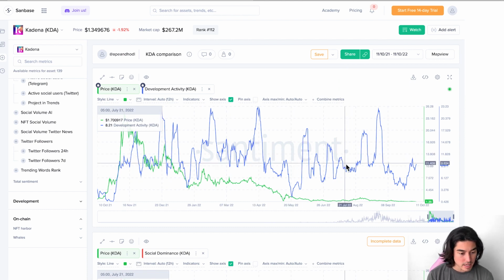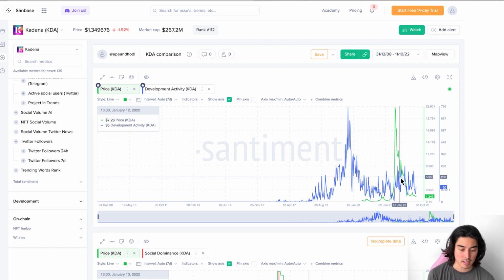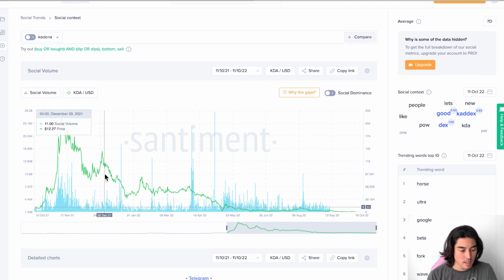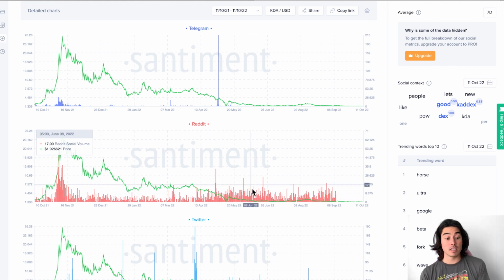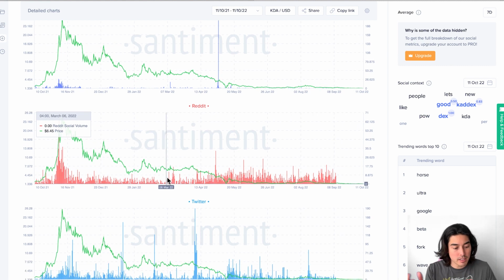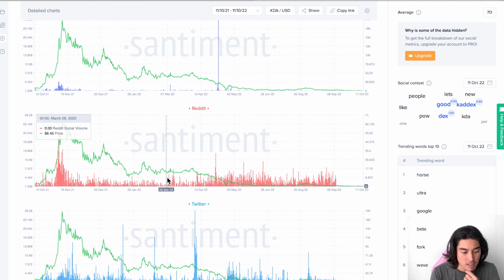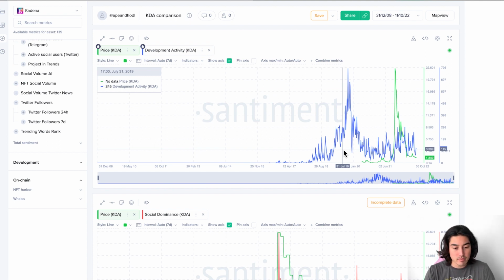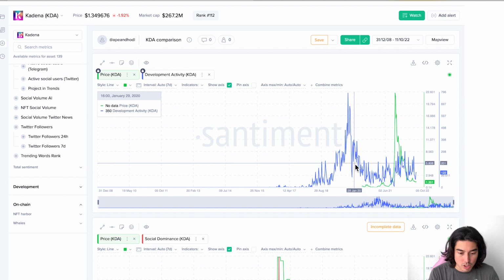KADENA (KDA) DEVELOPMENT ACTIVITY UPDATE!!!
How much developer activity doesn't the Kadena blockchain have right now? Is it growing or shrinking? What effect has it had on the price of KDA?